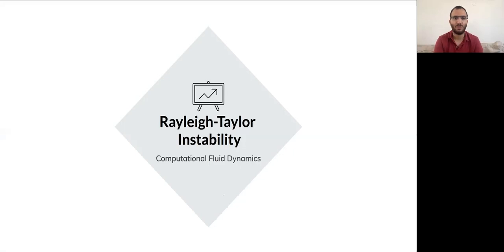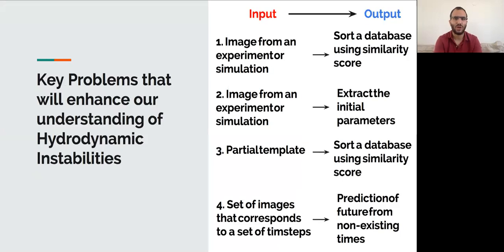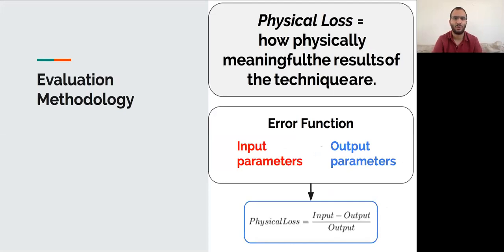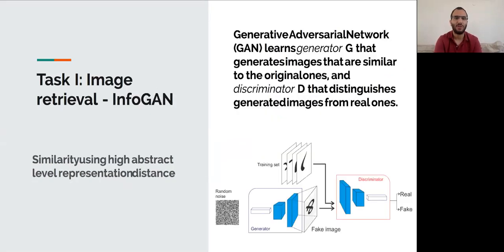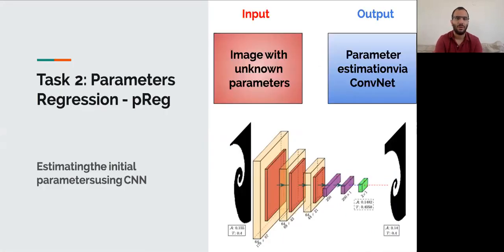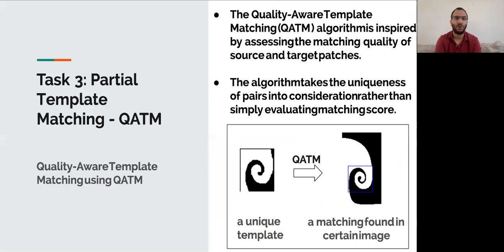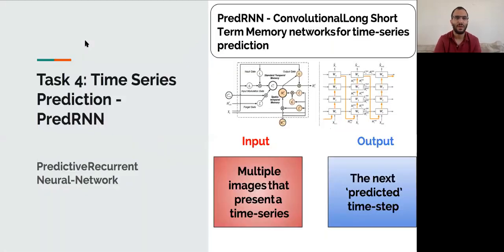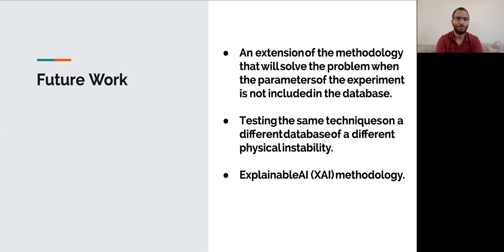Complete Deep Computer-Vision Methodology for Investigating Hydrodynamic Instabilities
Paper presented by Re'Em Harel, Matan Rusanovsky, Yehonatan Fridman, Assaf Shimony and Gal Oren